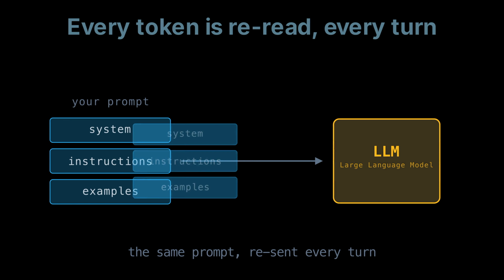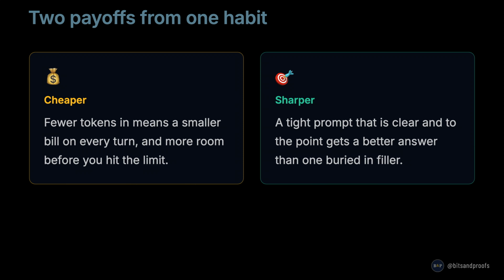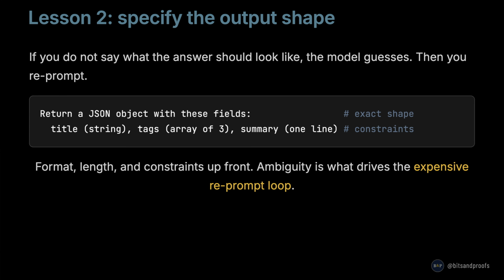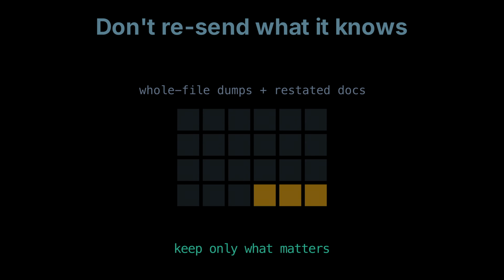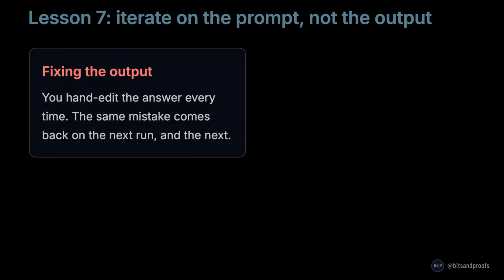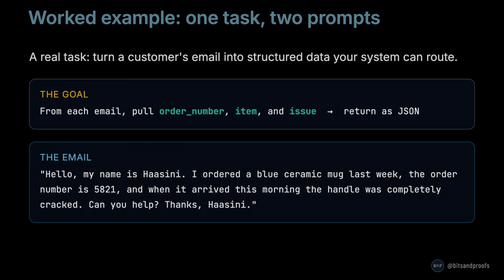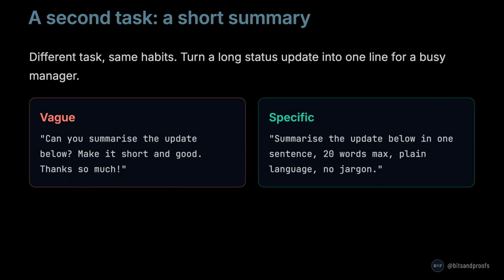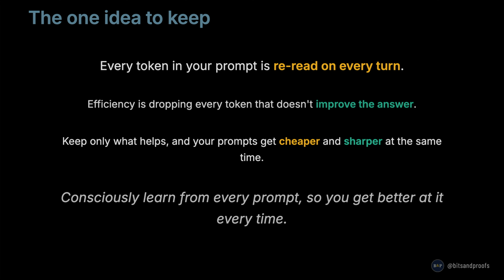Writing Better Prompts: Cheaper and Sharper | Prompt Engineering Tutorial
How do you write better prompts? A practical prompt engineering guide built on one idea: every token in your prompt is re-read on every turn, so a wasteful prompt is paid for again and again. Seven habits make your prompts cheaper (fewer tokens, smaller bill) and sharper (clearer ask, better answers) at the same time.

Prompts that ramble cost more and get worse answers, and in an agent loop you pay for that waste on every turn. This video gives you seven habits that make your prompts cheaper and sharper at the same time.

We cover leading with the task, specifying the output shape, few-shot examples over prose rules, trimming boilerplate the model already knows, prompt caching with a stable prefix, matching the reasoning to the task, and iterating on the prompt itself, with a worked before-and-after example.

Chapters:
0:00 Intro
0:17 The re-read tax: every token, every turn
0:44 The tax, in numbers
1:10 Two payoffs: cheaper and sharper
1:43 Lesson 1: lead with the task
2:15 Lesson 2: specify the output shape
2:47 Lesson 3: show, don't describe
3:26 Lesson 4: don't re-send what it knows
3:52 Lesson 5: stable first, variable last
4:20 Lesson 6: match the reasoning to the task
4:49 Lesson 7: iterate on the prompt, not the output
5:23 Worked example: one task, two prompts
5:48 The bloated prompt
6:17 The tight prompt
6:49 A second task: a short summary
7:19 The seven, at a glance
7:50 The one idea to keep
8:17 Outro